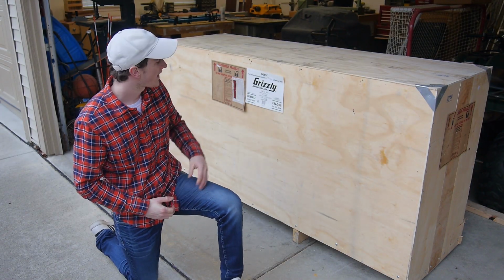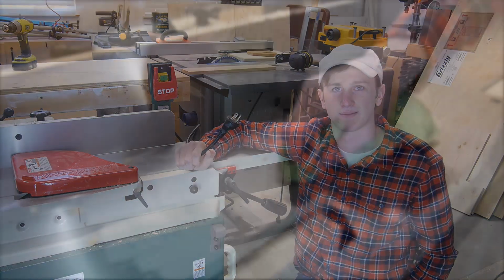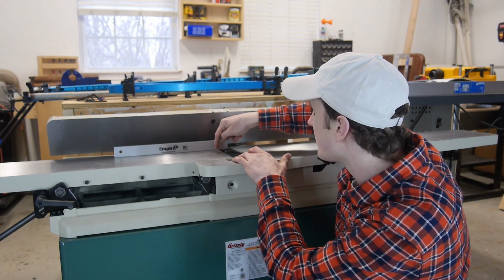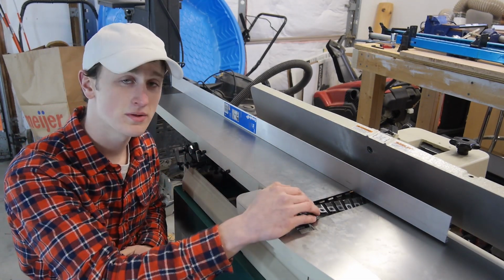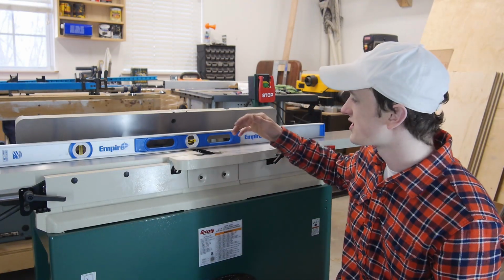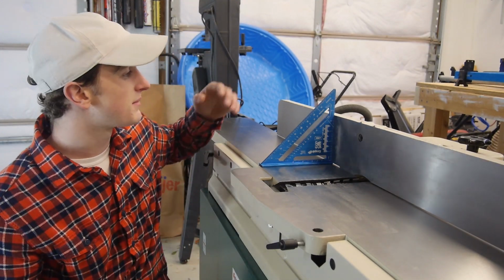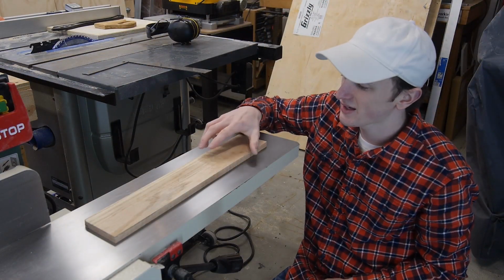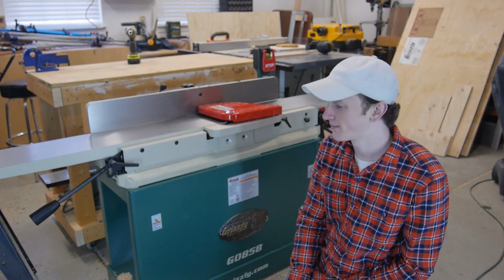How to Setup a Jointer | Unboxing/Setting Up the Grizzly G0858 Jointer with Helical Cutting Head